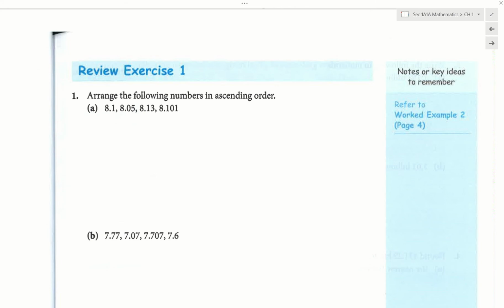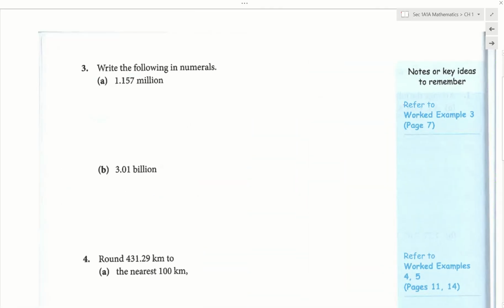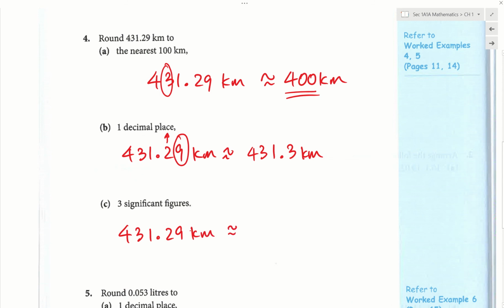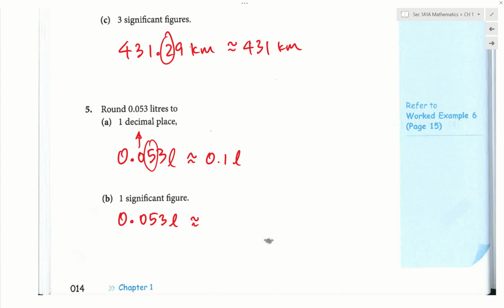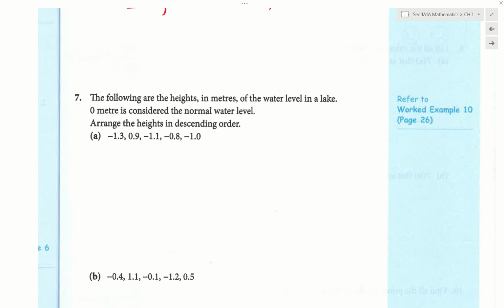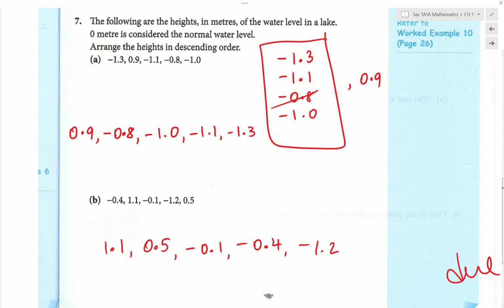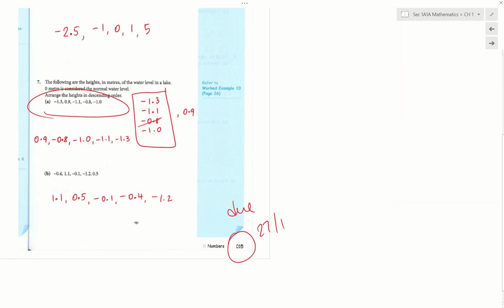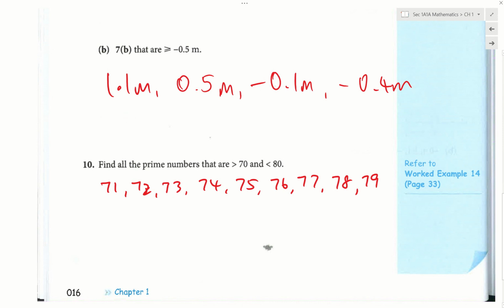Workbook Review Exercise 1 (27 Jan 21)